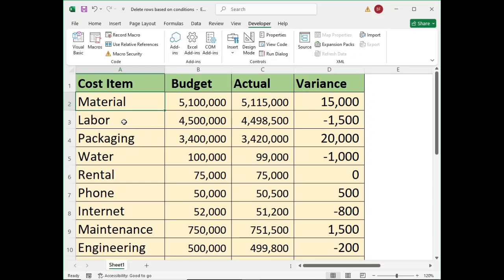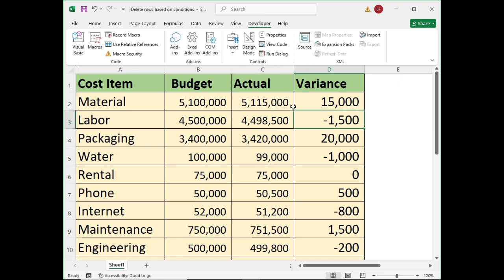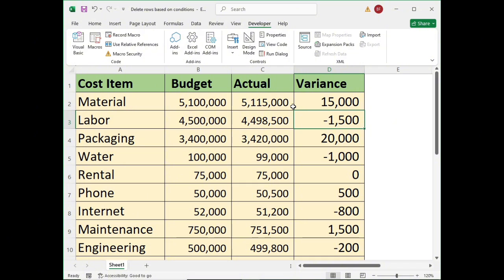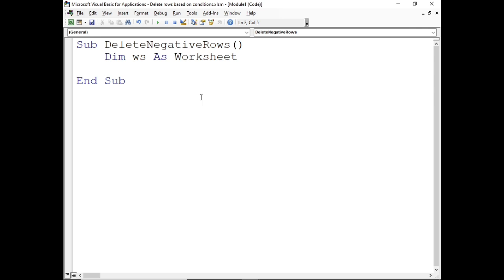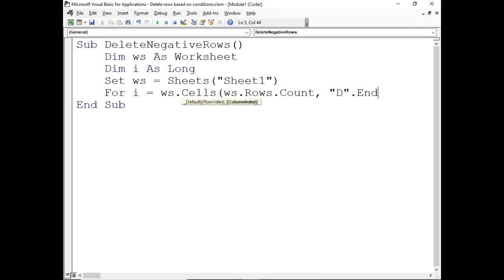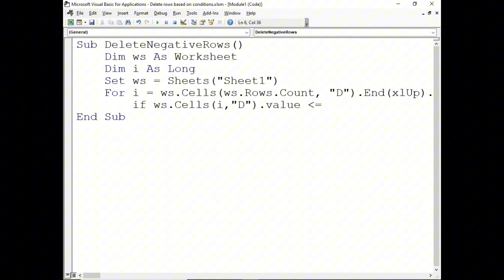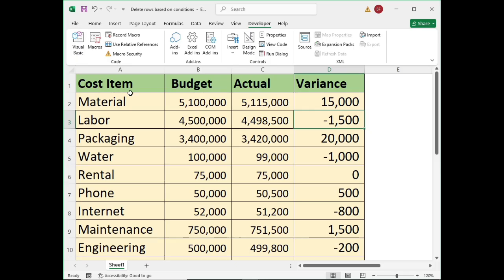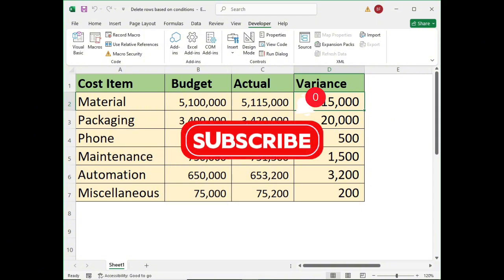Delete Rows Based on Condition in Excel VBA